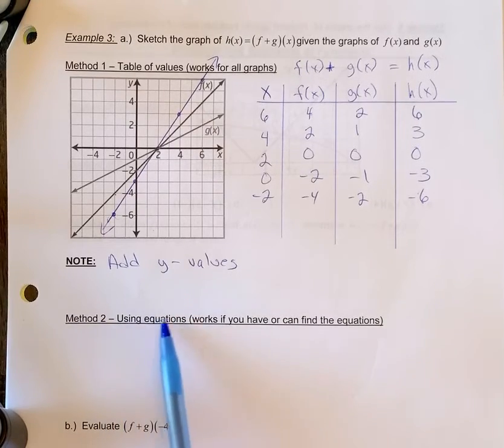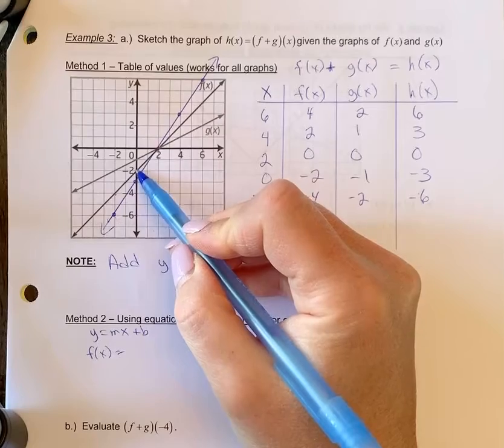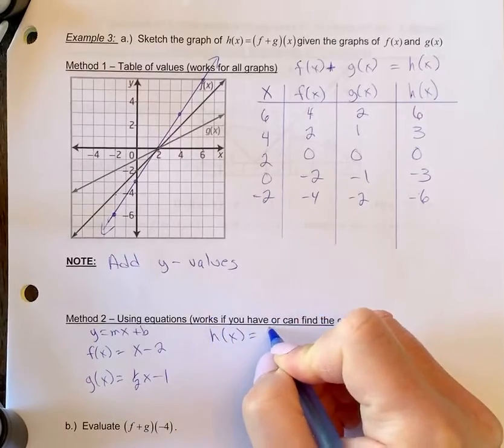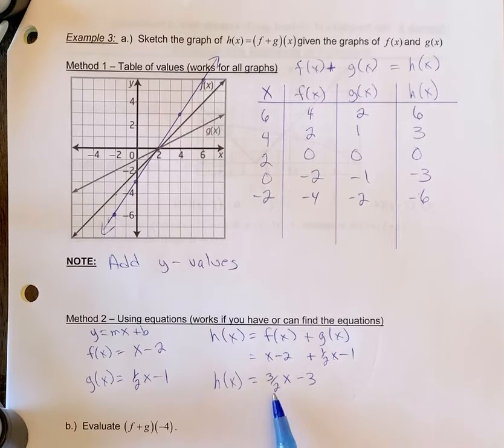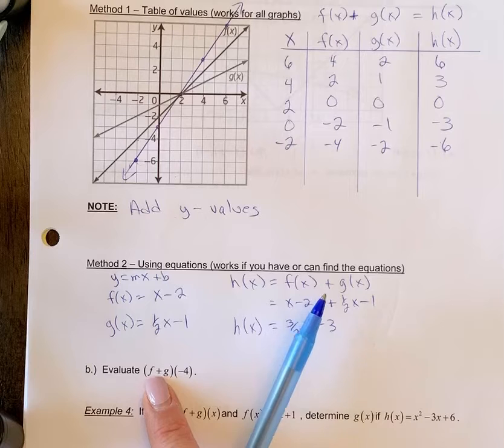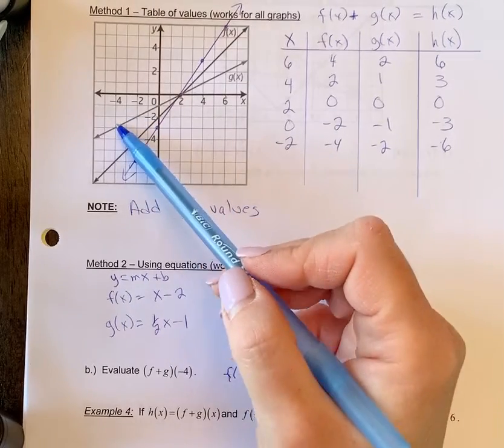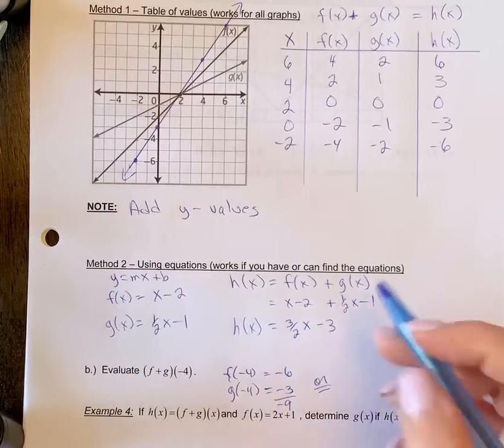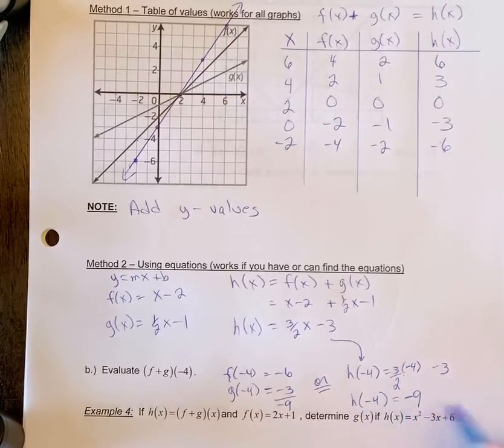Ex 3a Method 2